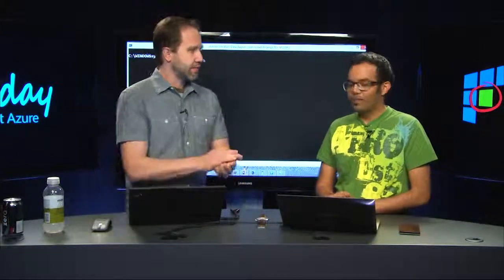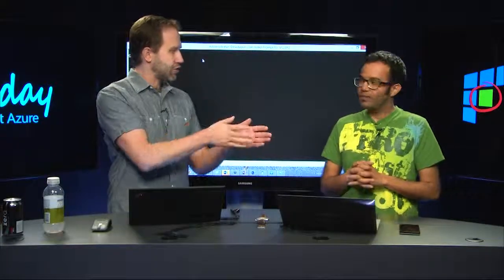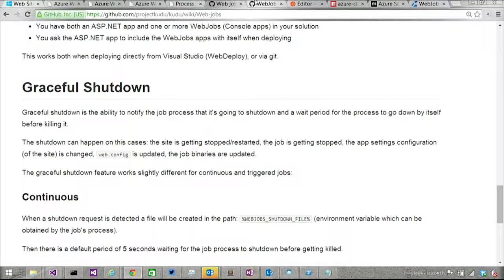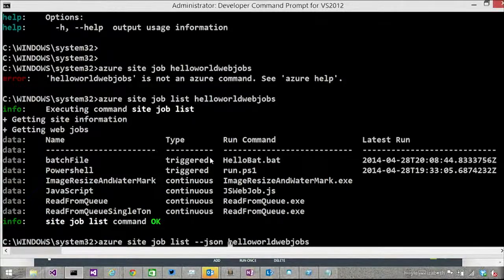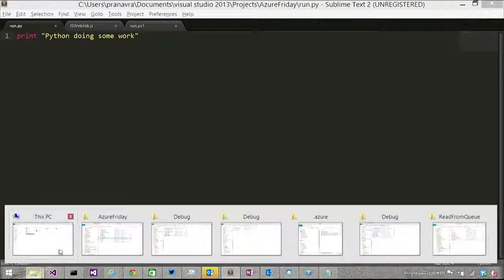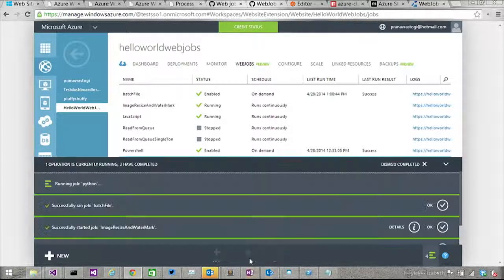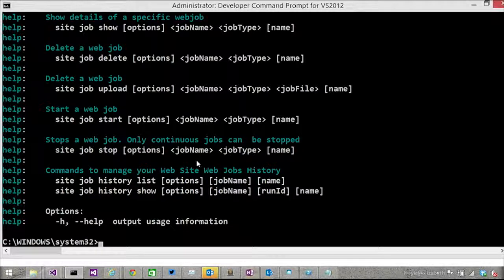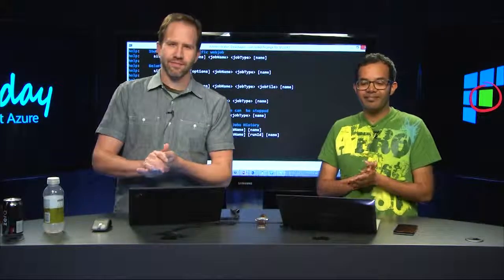Azure WebJobs 107 - Cross Platform WebJobs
What other languages can be used to make an Azure WebJob? Can I deploy from the command line? Pranav Rastogi gets advanced and we deploy from DOS (not really).

Areas covered in this video:

* Understanding cross platform command-line support to manage WebJobs
* Viewing WebJobs for a site using the command-line
* Viewing the JSON output that the API returns from the command-line
* Uploading a new WebJob from the command-line
* Reviewing how you can control WebJobs